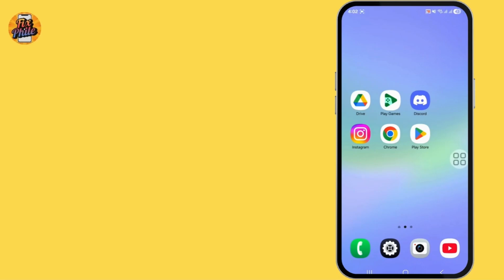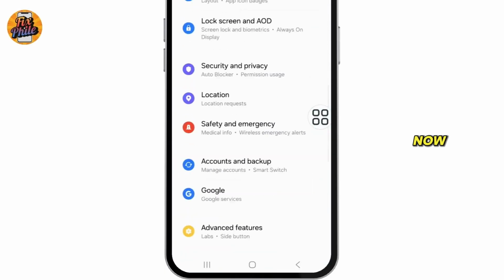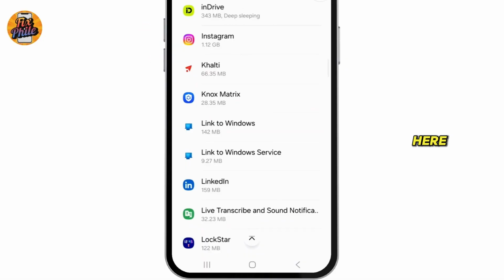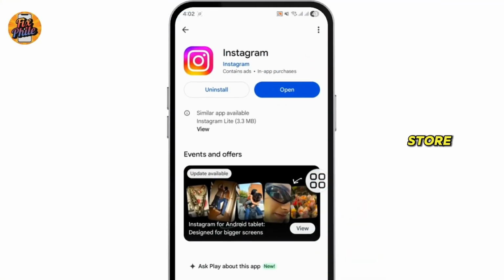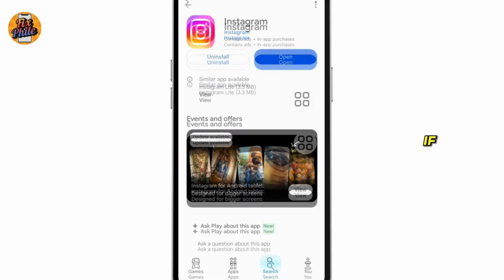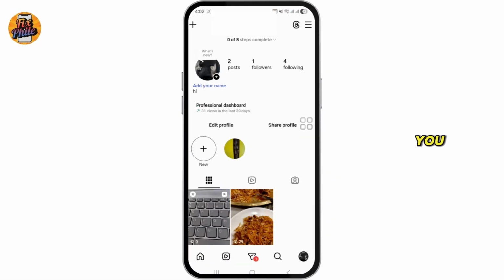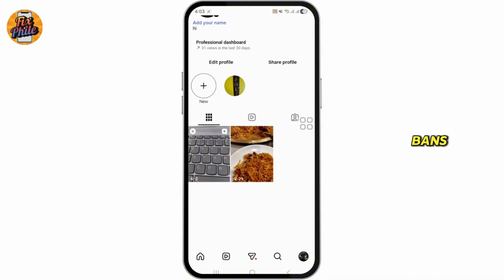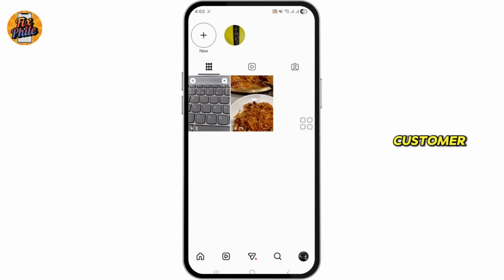How To Fix Instagram Temporary Ban 2026 | Cache, Update & Wait Method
Hey Guys! In This Video, I’m Gonna Show You How To Fix Instagram Temporary Ban Issue In 2026. Learn Step By Step Methods Like Clearing Cache, Updating App, And Understanding Temporary Restrictions!

Steps Covered In This Video:
0:00 – Intro
0:05 – Open Settings → Apps → Instagram
0:15 – Tap Storage → Clear Cache
0:25 – Update Instagram From Play Store / App Store
0:40 – Open App → Check If Issue Is Fixed
0:50 – Wait 24–48 Hours (Temporary IP Ban)
0:55 – Contact Instagram Support If Needed
1:00 – Final Solution Overview

Easily Understand And Fix Instagram Temporary Restrictions Using These Simple Methods!